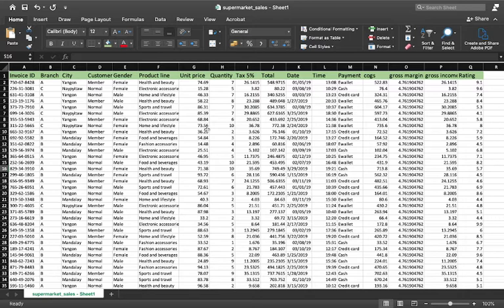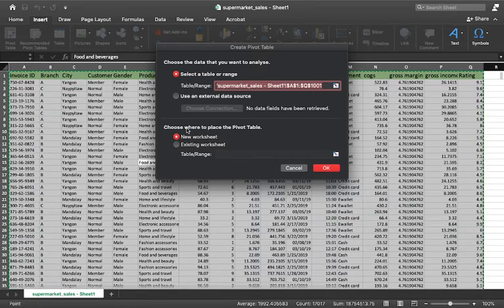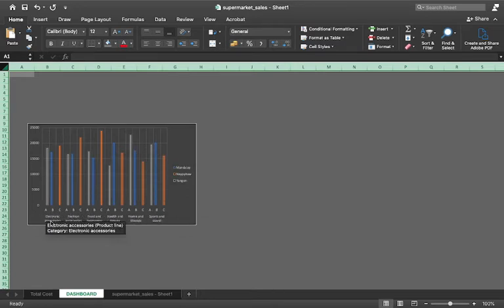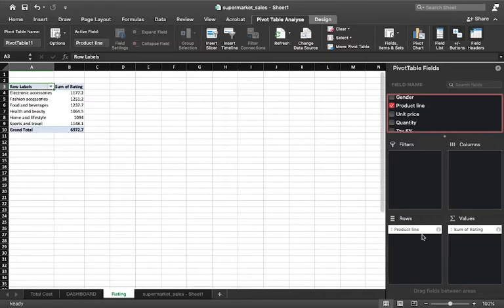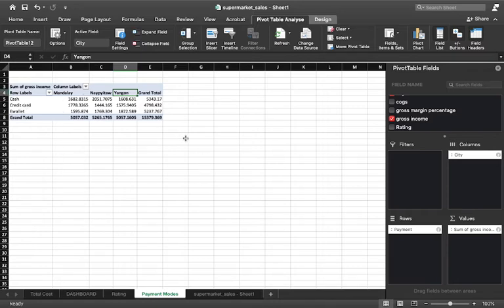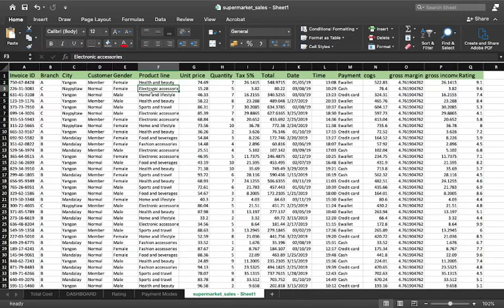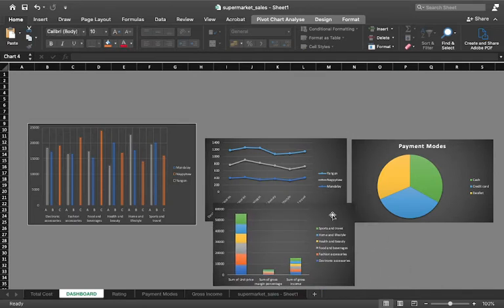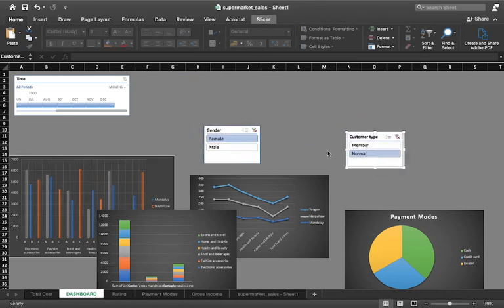Create Sales Dashboard in MS Excel in 20 minutes | Part 8 | MS Excel and Python Quick Revision